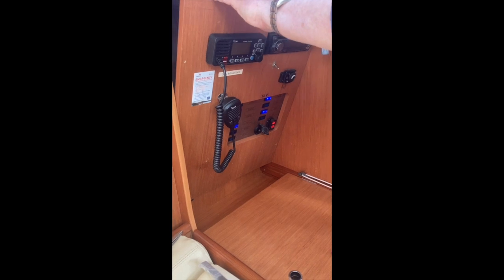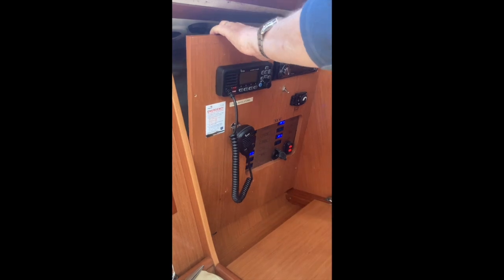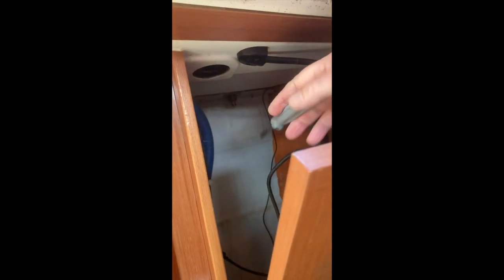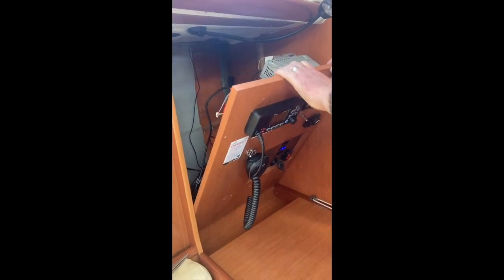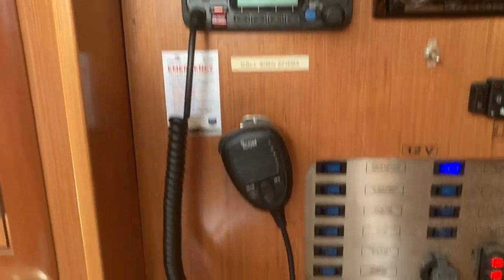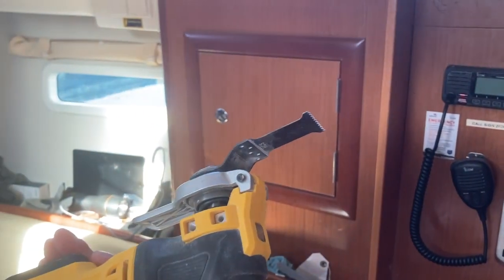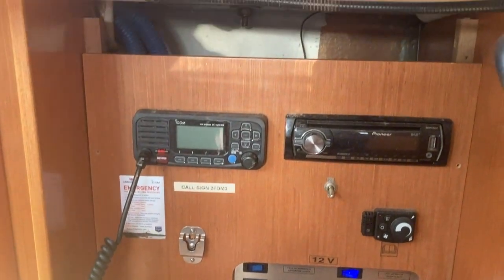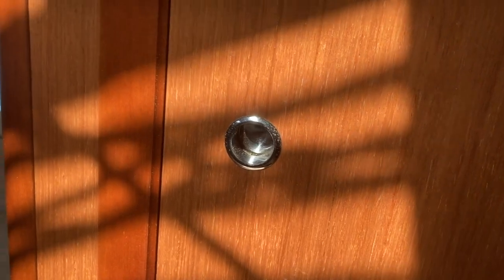Boat work - adding hinge to the Switch Panel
I wanted to change the switch panel to more easily get to the back of the panel. I cut the bottom of the wood panel which allowed the switch panel to drop down 80mm. Now it allow space for a hinge to be fitted to the lower edge.